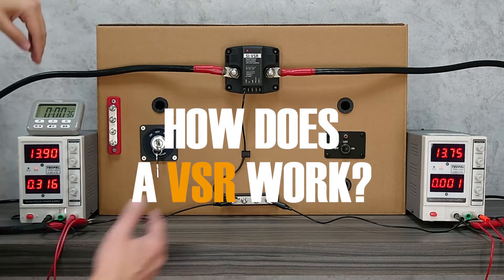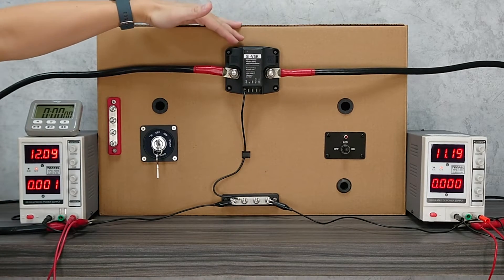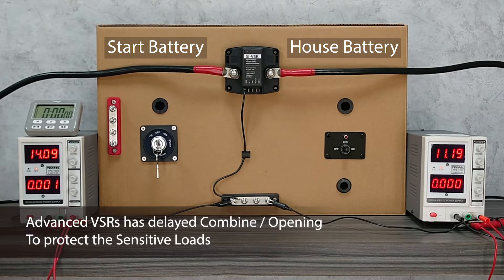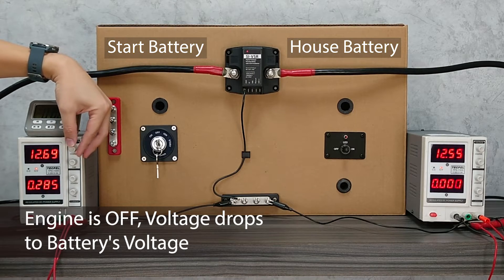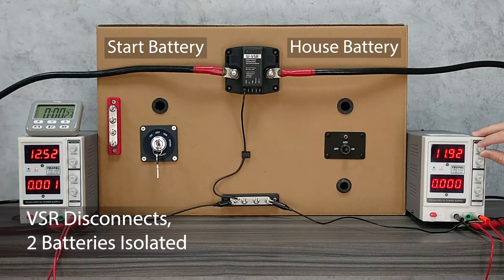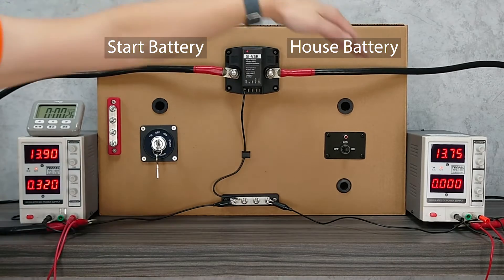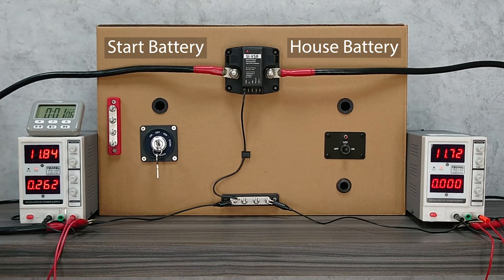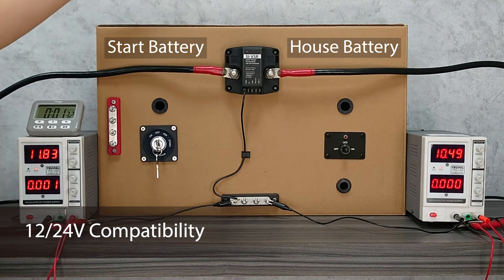What is a VSR Voltage Sensitive Relay and How to install VSR? VSR for Dual battery system explained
VSR (Voltage Sensitive Relay), ACR (Automatic Charging Relay) or smart battery isolator are automatically controlled relay switches that allow two batteries to be combined when charging, and to be isolated when not charging and current is draining from one of the batteries. This way you can automatically preserve a fully charged battery at all time, especially the start battery for starting the engine. In the video is a typically wiring diagram from a VSR in a two Battery system (Start and House batteries).

Normally the VSR senses voltage from the ENG (engine) port to decide whether it should close (make) or open (break) the connection, so if the Engine is ON the sensing voltage would be high and VSR will turn ON and make the connection – allowing BOTH Start and House batteries being charged. And when the Engine is OFF the voltage will drop and VSR will turn OFF by cutting the connection and this way the loads would draw powers from ONLY the house battery – preserving the full power capacity in the Start Battery.
There are also more advanced features for the VSR like manual override, 0 power storage mode, external indication LED port, Dual port sensing or 12/24V input voltage support…etc. Please check our product introduction page for more information.